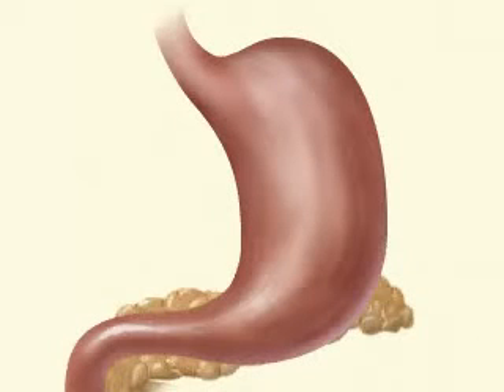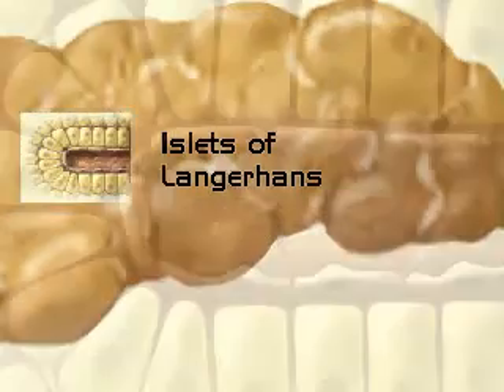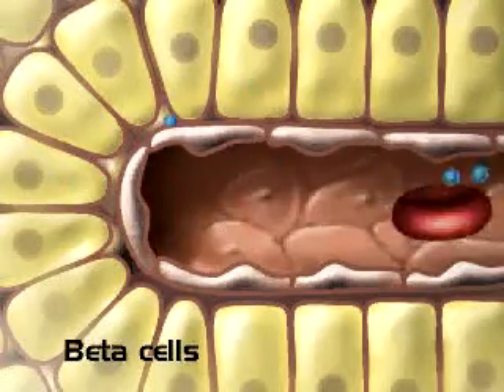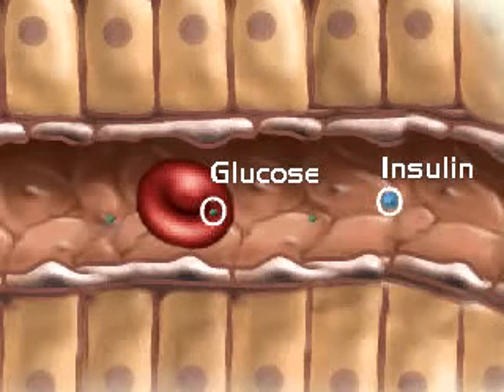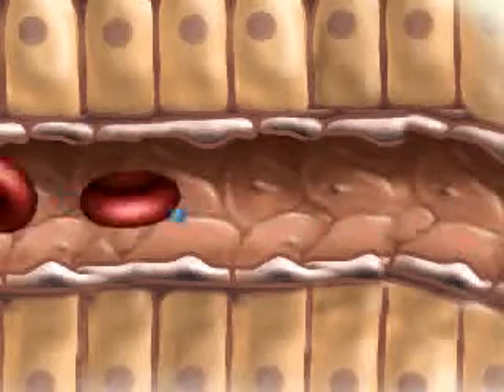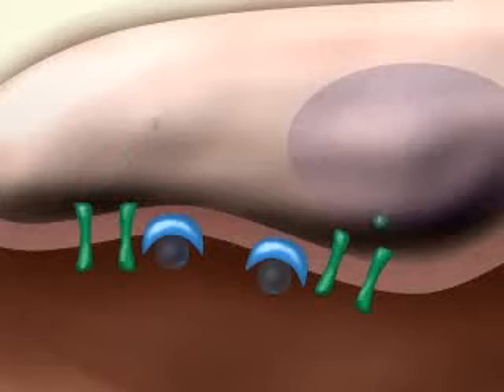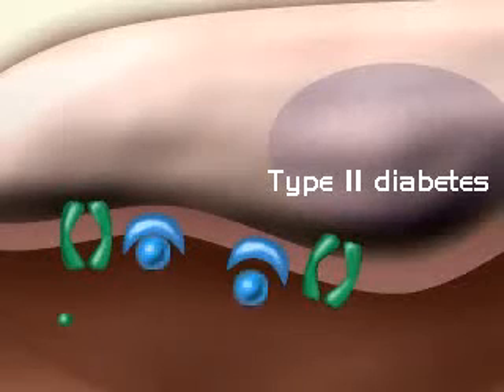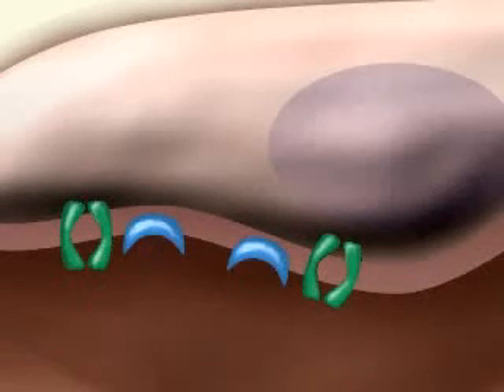Diabetes Mellitus TYPE 1,2,INSULIN,GLUCOSE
more thorough explanation about diabetes mellitus type 1 and 2